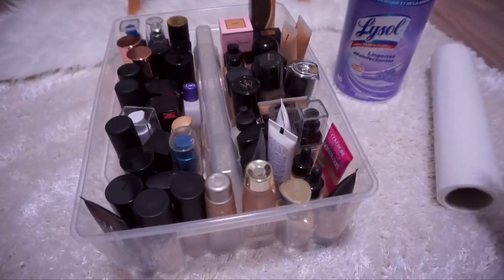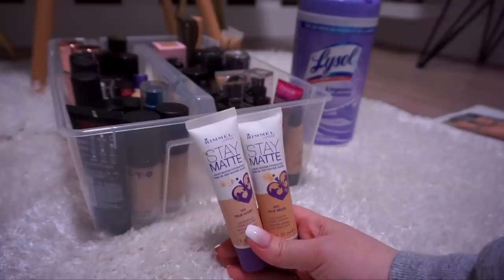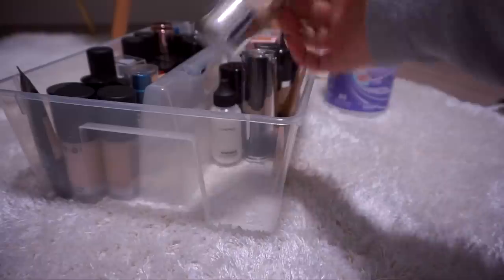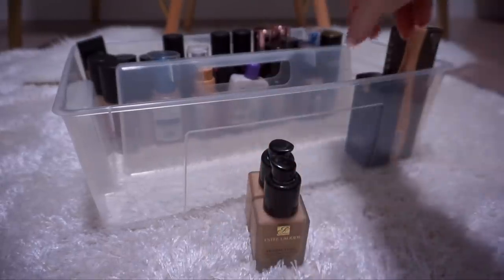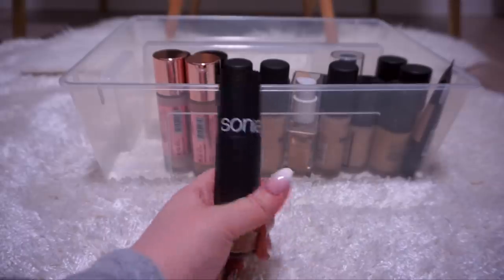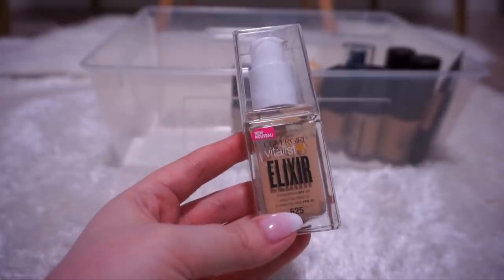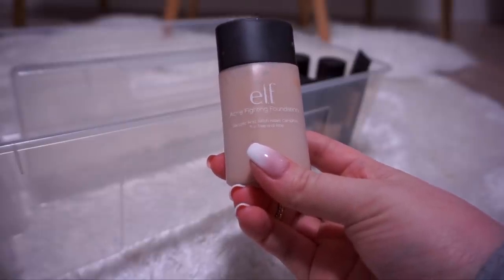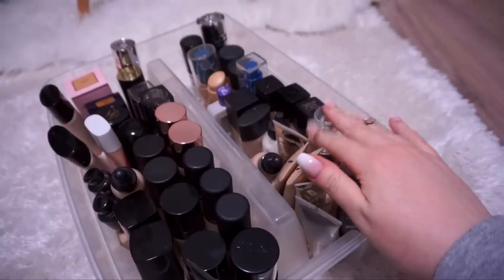RUTHLESS FOUNDATION DECLUTTER 2019 | The Beauty Vault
MAKEUP DECLUTTER 2019: PART 6!